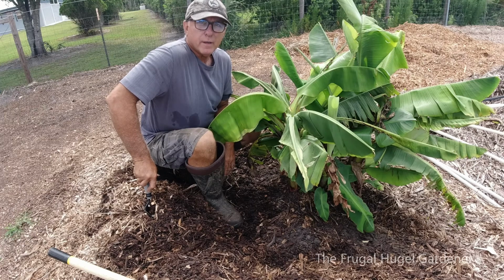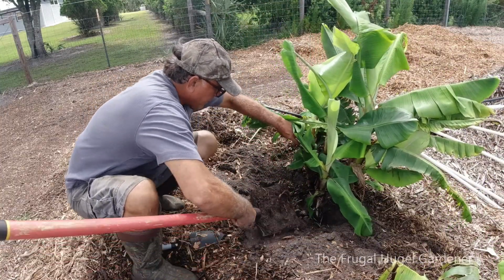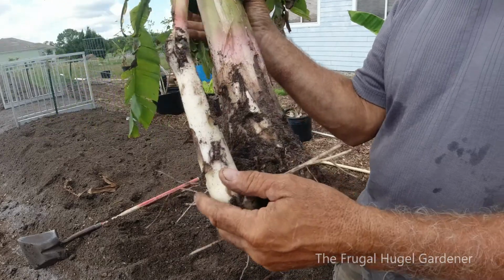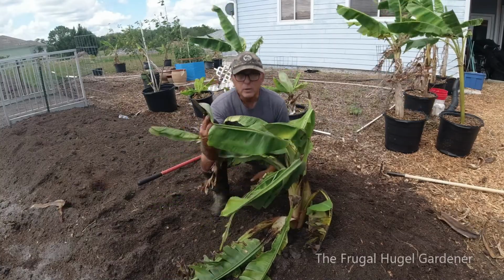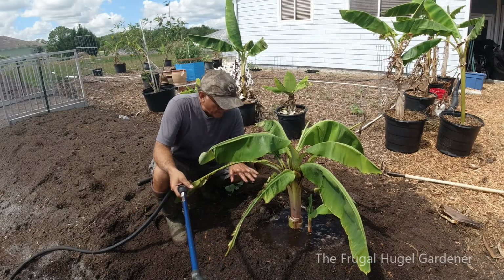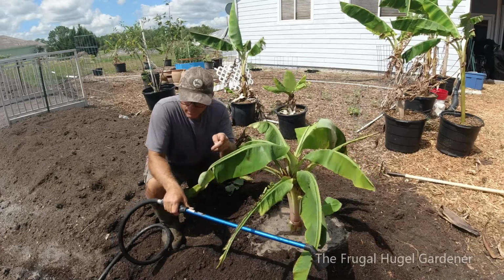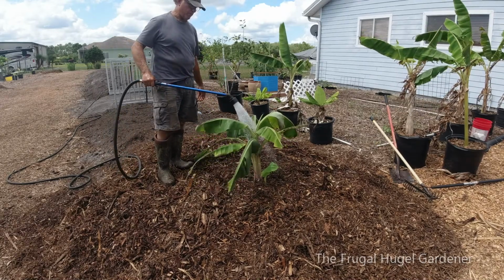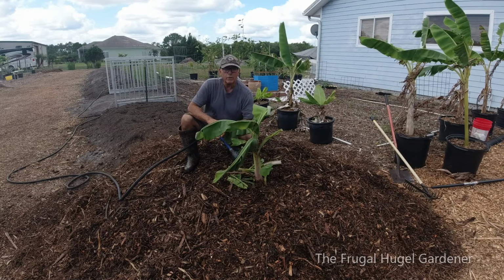Separating and Planting a dwarf cavendish in my new composted bed.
hope this video helps, if you have any questions let me know. Thanks.

If you're going to order "ANYTHING ON AMAZON", PLEASE use the below link, and I’ll get credit for the sale.